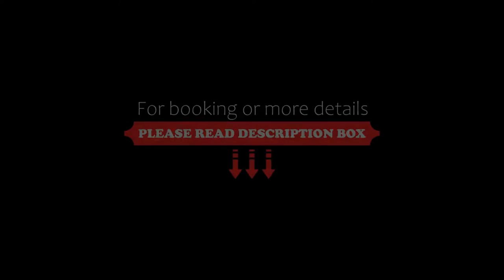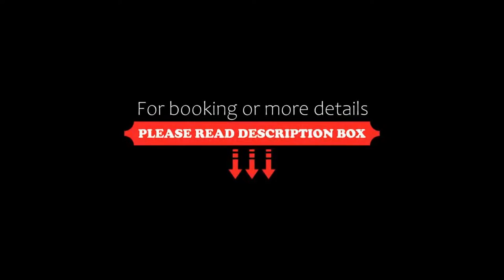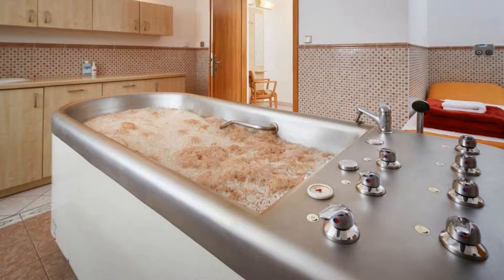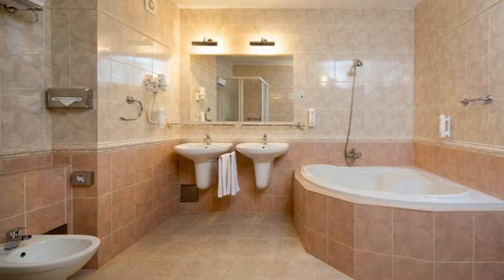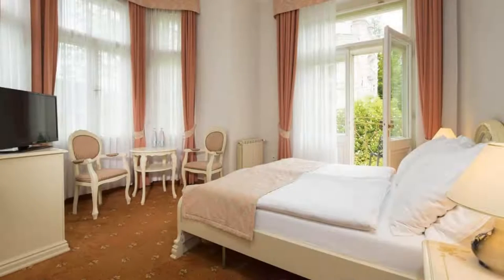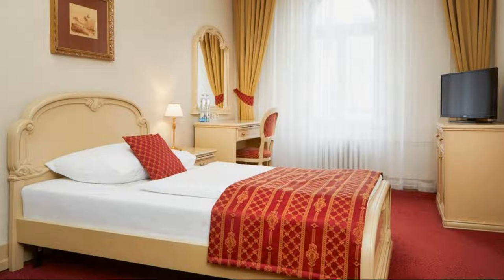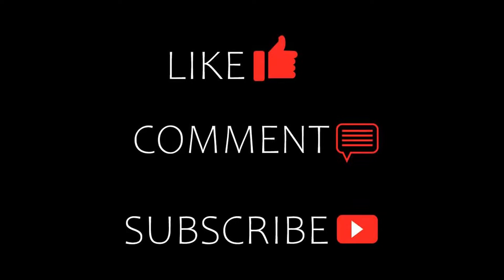OREA Spa Hotel Palace Zvon Mariánské Lázně, Mariánské Lázně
About Property:
You're eligible for a Genius discount at OREA Spa Hotel Palace Zvon Mariánské Lázně! To save at this property, all you have to do is sign in.
Situated in the centre of Mariánské Lázně, opposite the Colonnade and the Singing Fountain, OREA Spa Hotel Palace Zvon Mariánské Lázně is an art nouveau building from the 19th century and it has a wellness centre on site. It also provides 24-hour reception and massages on request.
The wellness centre offers various spa treat...
Property Type: Hotel
Address: Hlavní třída 68/6, Mariánské Lázně, 353 01, Czech Republic
Searching For
1. OREA Spa Hotel Palace Zvon Mariánské Lázně - Mariánské Lázně
2. OREA Spa Hotel Palace Zvon Mariánské Lázně - Mariánské Lázně Address
3. OREA Spa Hotel Palace Zvon Mariánské Lázně - Mariánské Lázně Rooms
4. OREA Spa Hotel Palace Zvon Mariánské Lázně - Mariánské Lázně Amenities
5. OREA Spa Hotel Palace Zvon Mariánské Lázně - Mariánské Lázně Offers and Deals
Audio Credit:
Track Title: Subway Dreams
Artist: Dan Henig